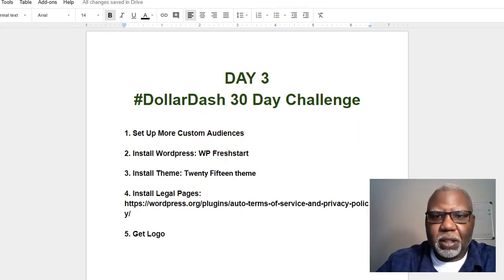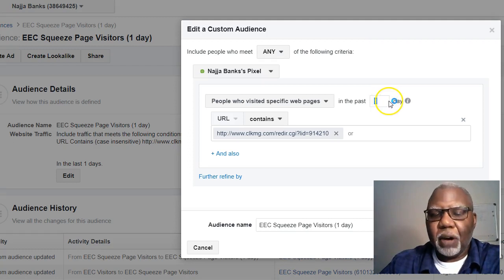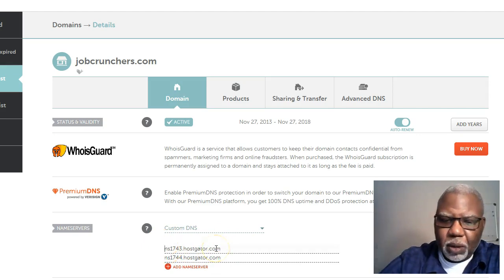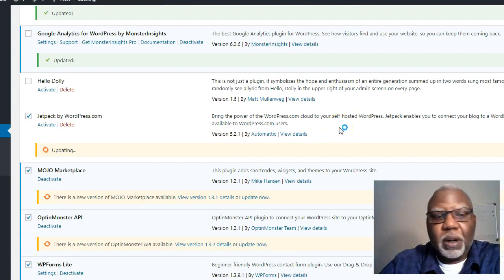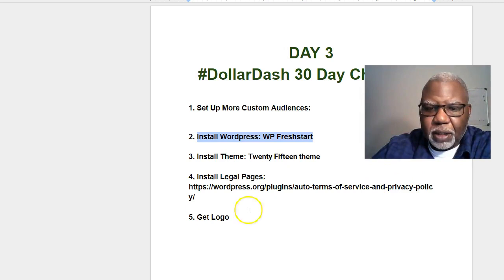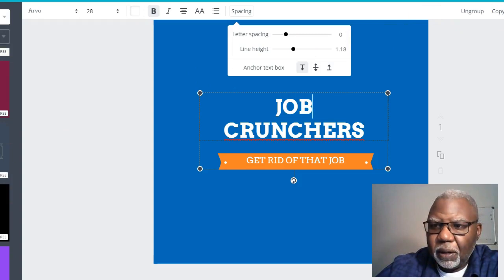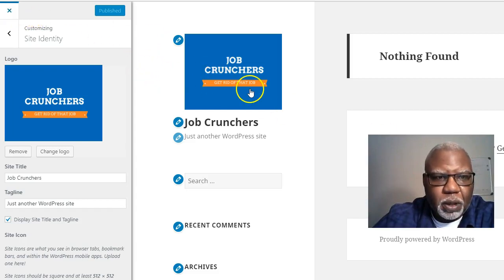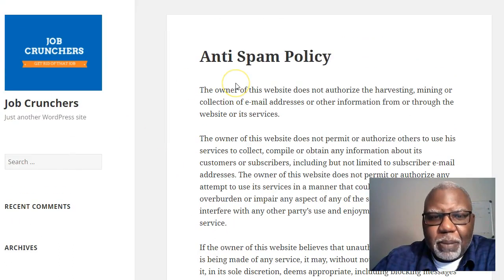WordPress Quick Start: Menu + Theme + Legal Pages - (Day 3/30)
This video is: Day 3 of my 30-Day DollarDash Challenge - Build a PROFITABLE Email Business from scratch, working just 30 minutes/day.

💌 The basis of this Email Business challenge is Chuck's email list building system.

Claim your FREE SYSTEM today where Chuck shows you his "7 step system" and walks you through how to finally earn a profit online:

wordpress installation
wp fresh start review
wp fresh start